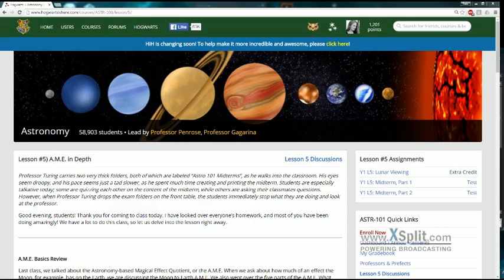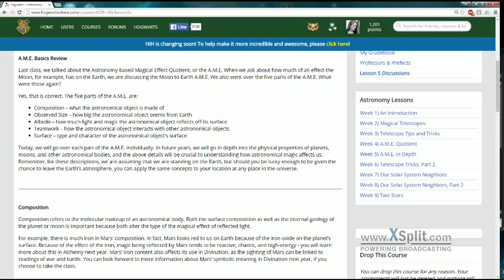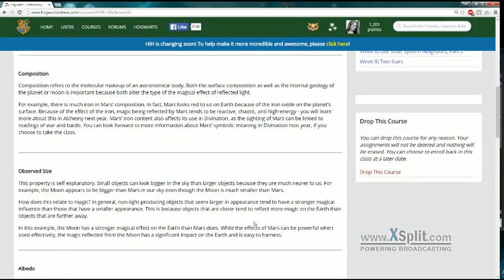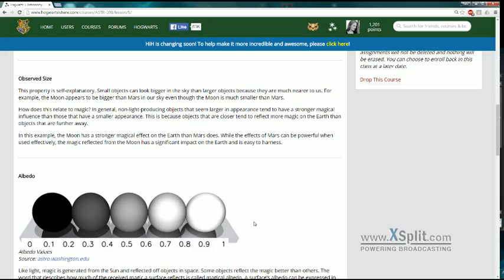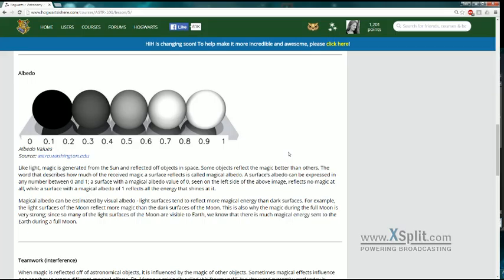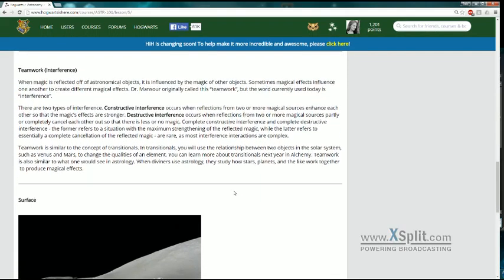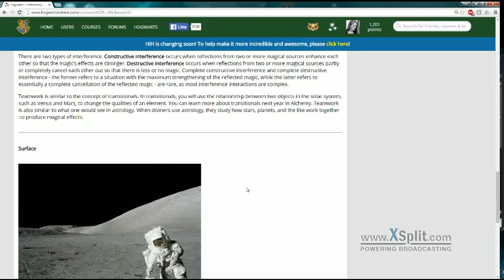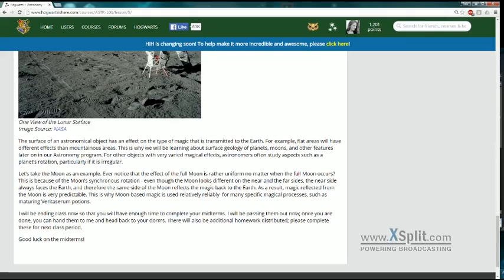Astronomy Year 1 Lesson 5| A.M.E in Depth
This lesson we went into more detail about the A.M.E quotient.